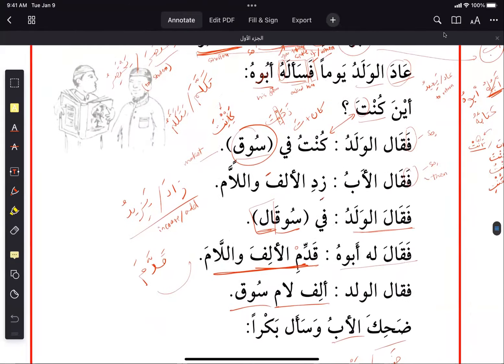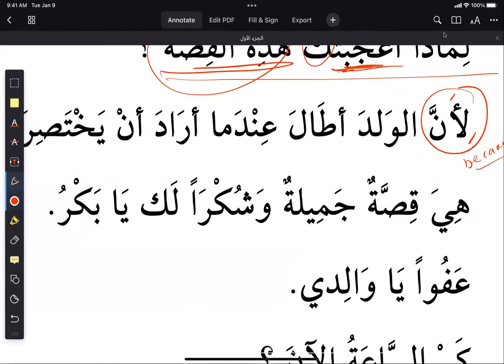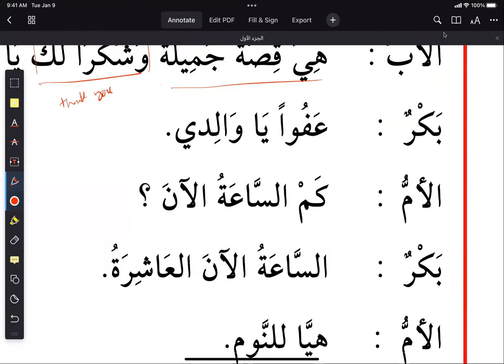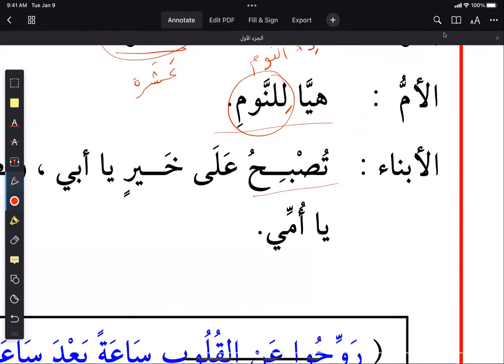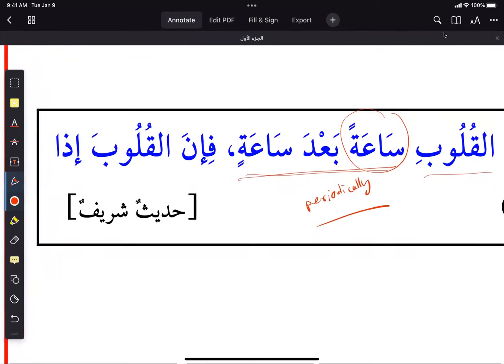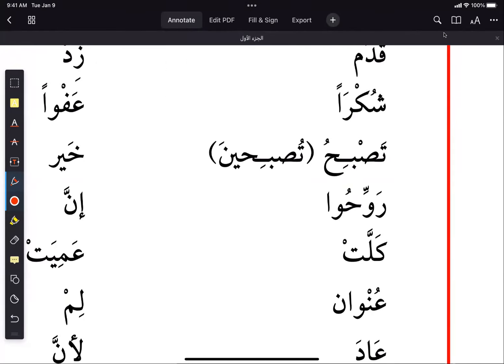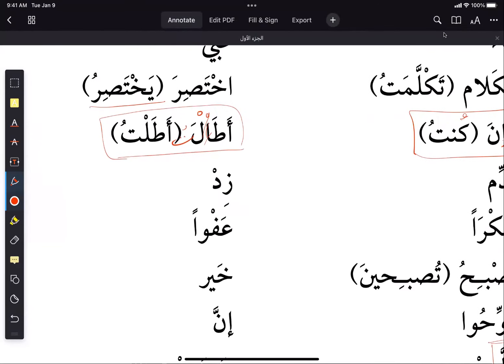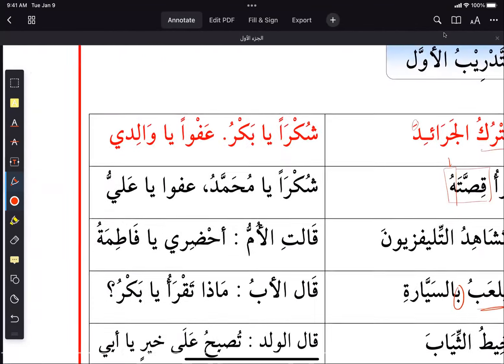23b. Arabic course - Al kitab al Asasi Book 1, Lesson 23b